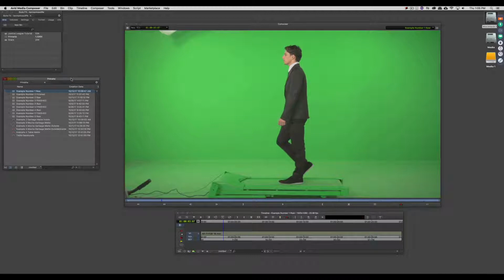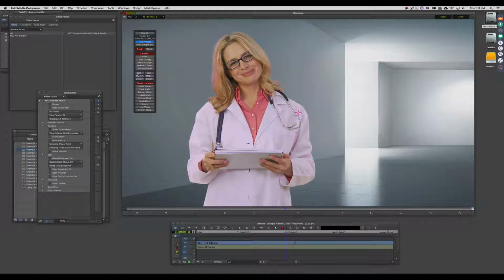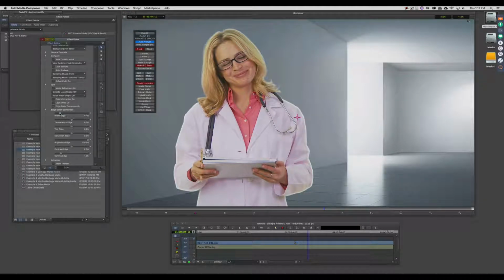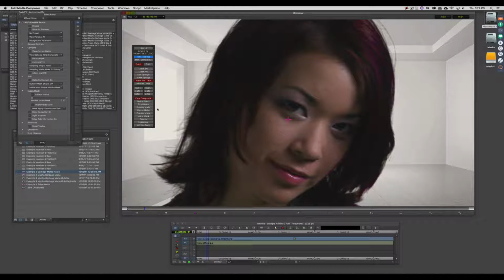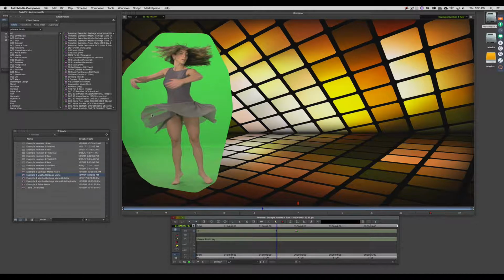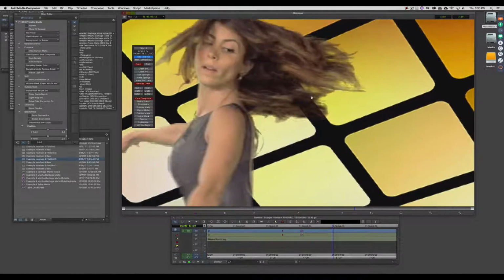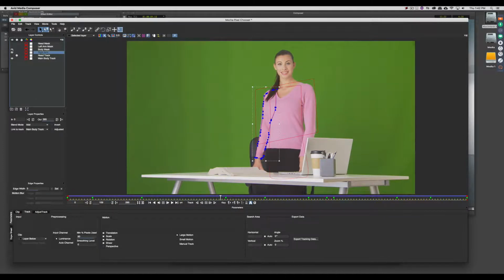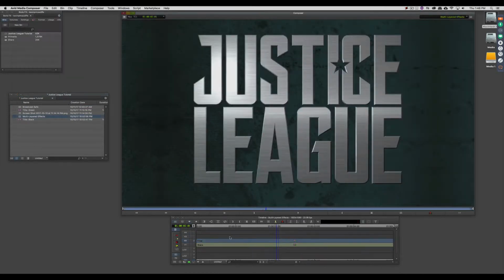Webinar Replay What's New in Continuum 11 for Avid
New! Continuum 11 for Avid is Now Available
Continuum 11 delivers major new tools to Avid editors!

New! Primatte Studio: Academy Award-nominated chroma key tech
New! VR Unit: 5 powerful filters for 360/VR editing tasks
New! Broadcast Safe: Instantly pass broadcast safe standards
New! Title Studio: Adds 3D render options including depth-of-field

Special guest presenter Kevin P. McAuliffe, senior editor and Let's Edit with Media Composer trainer, dives into Continuum 11’s top new powerful feature: BCC Primatte Studio. Based on Phototron’s Academy Award-nominated green screen compositing algorithm, BCC Primatte Studio will revolutionize keying & compositing workflows inside Avid, offering major time-savings and exclusive features, including: automatic green/blue screen analysis, manual transparency tuning, adjust lighting to correct unevenly lit green screens, and more!